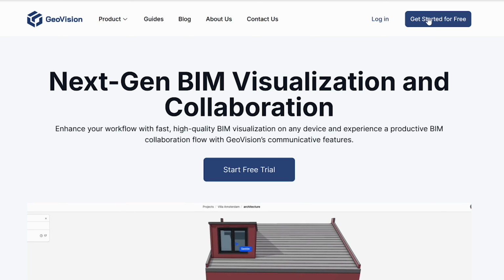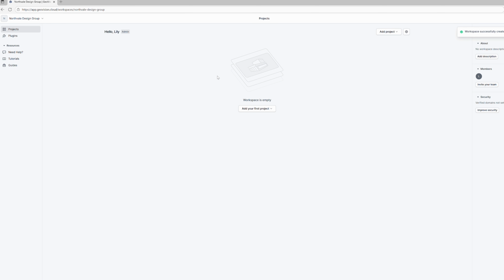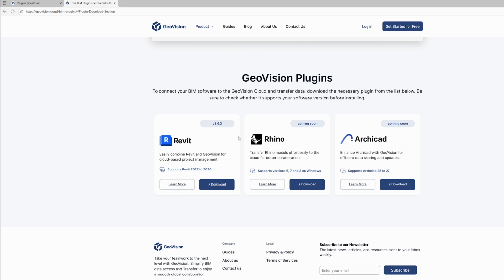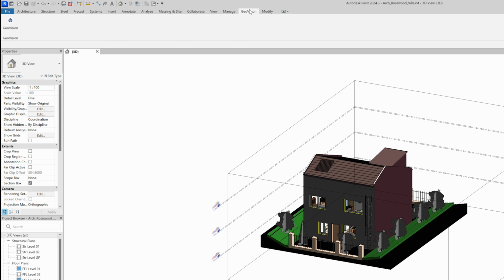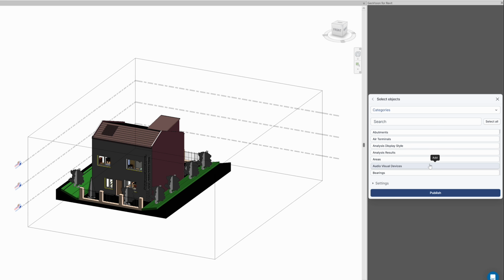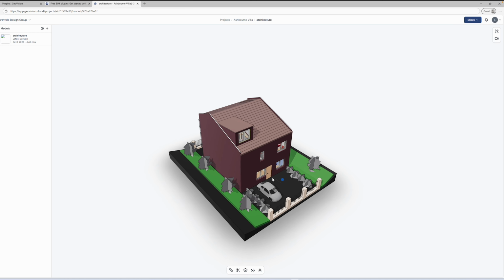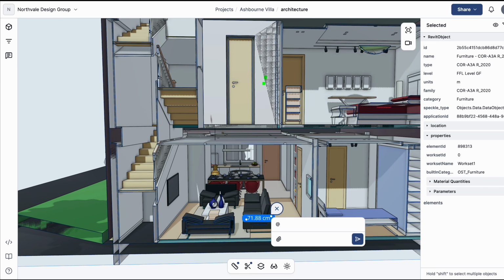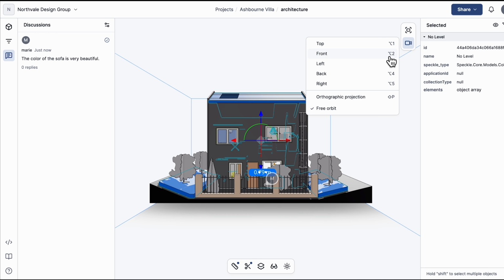Get Started with the GeoVision BIM Visualization & Collaboration Platform!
Learn how to create your GeoVision account, install the Revit plugin, and connect your 3D models to the cloud in just a few minutes.

With GeoVision, you can upload your Revit models to the cloud, view them from any device, and collaborate with others online. The platform includes practical tools such as object-level comments, measurements, section cuts, multiple view modes, and selection info that displays detailed Revit metadata right inside the browser.

Other than Revit, GeoVision also supports Rhino and Archicad.

Timecodes:

00:00 How to Create a GeoVision Account?
00:50 How to Download and Install the Revit Plugin?
01:30 How to Send Data to GeoVision Cloud?
02:30 Explore Models & Collaborate Online

We’ll respond quickly or create a video to help!